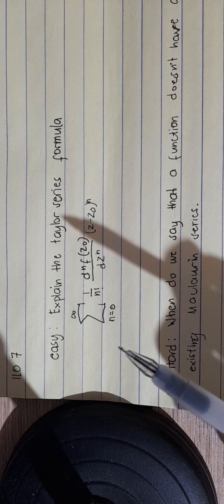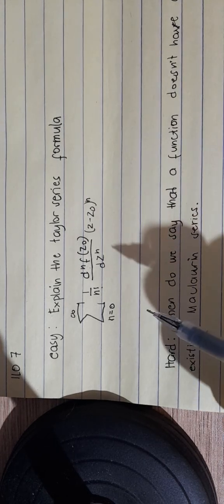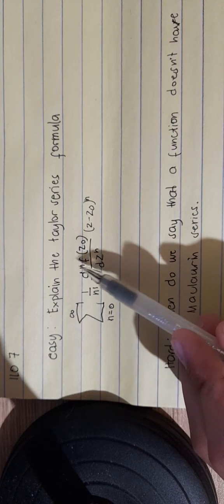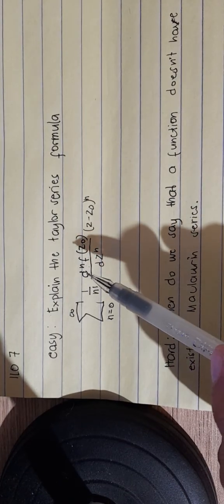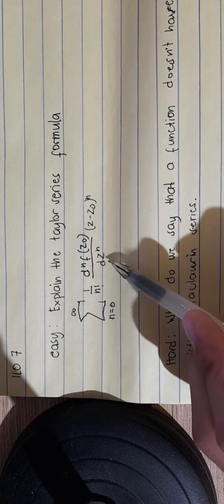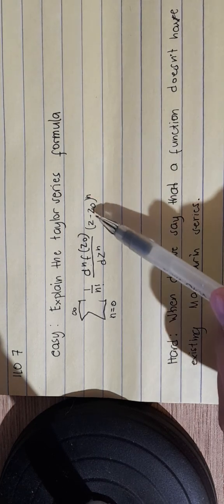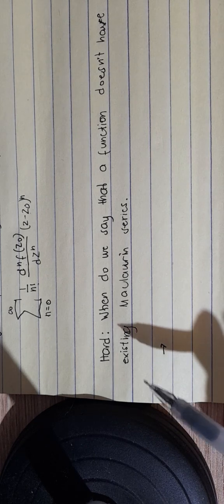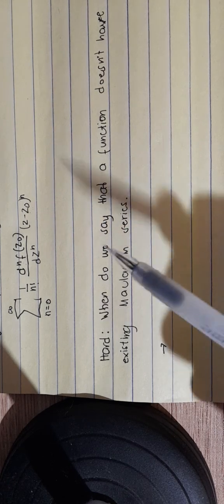ILO 7 EASY AND HARD